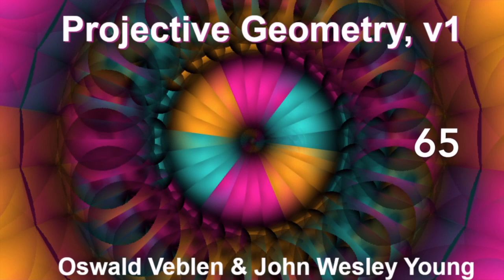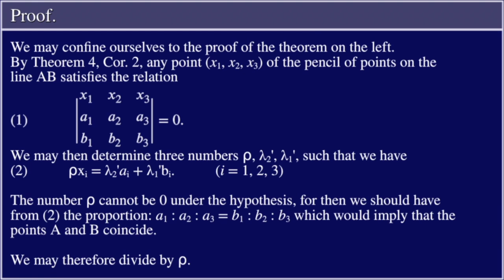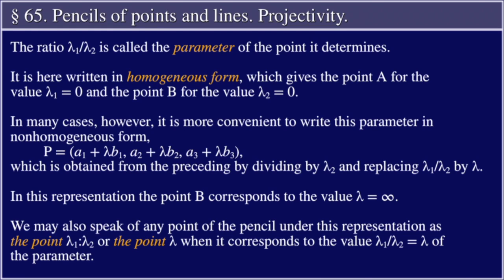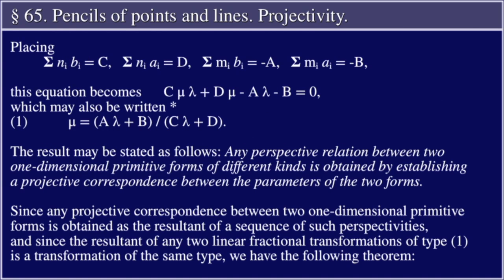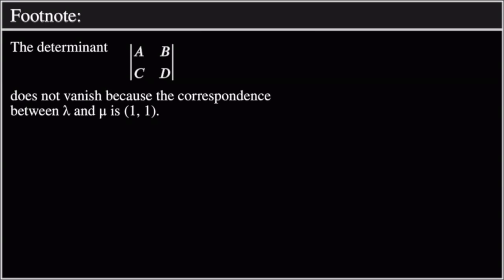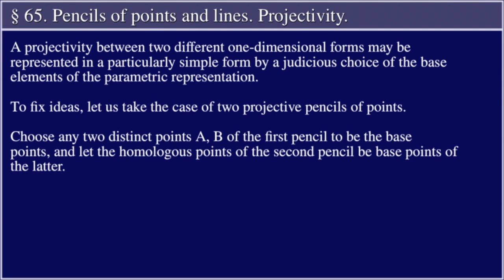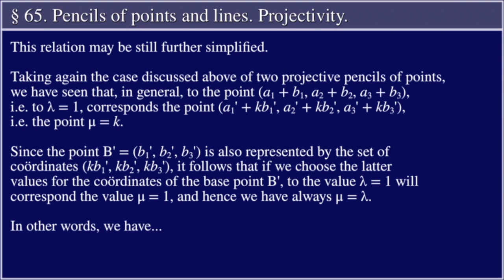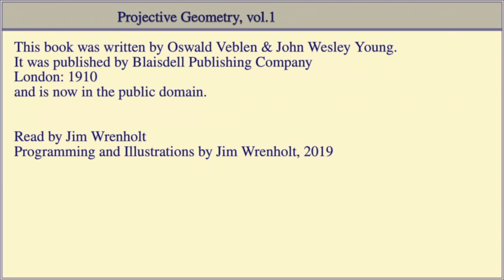Projective Geometry, v1 by Oswald Veblen, 7.65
Chapter 7. Coordinate Systems in Two- and Three-dimensional Forms
Section 65. Pencils of points and lines. Projectivity